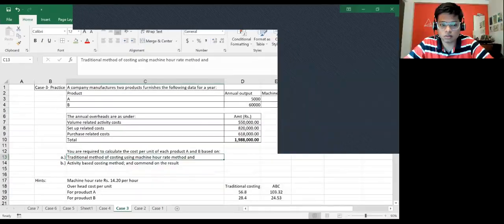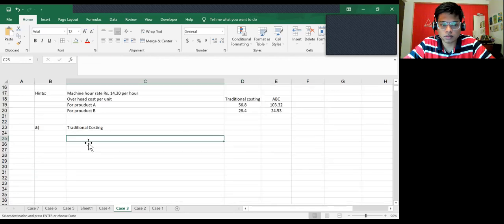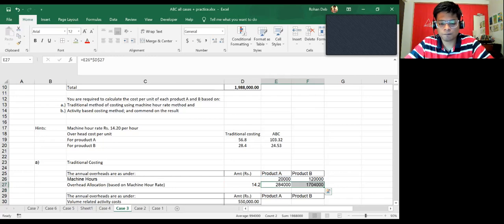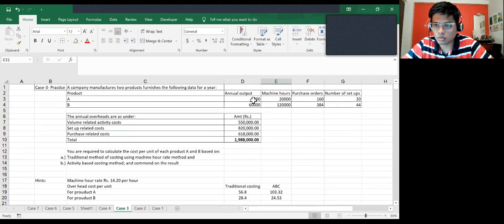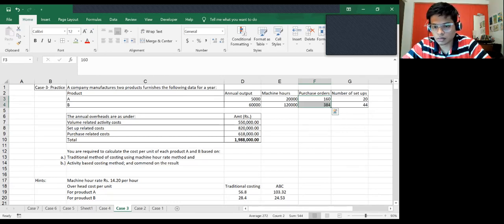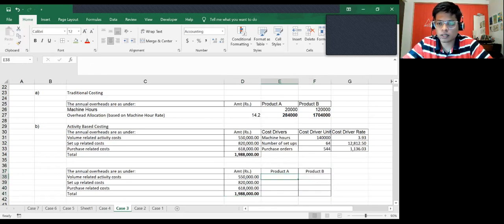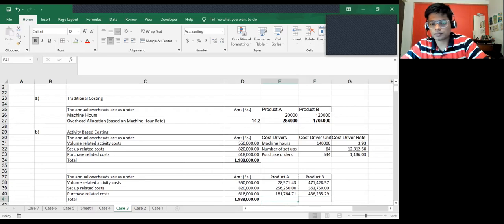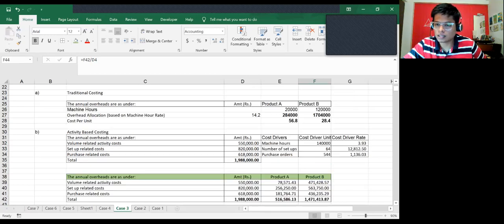CM - ABC Q3 | Rohan Deb